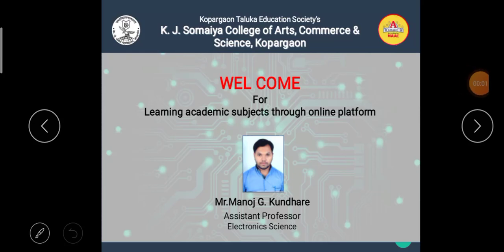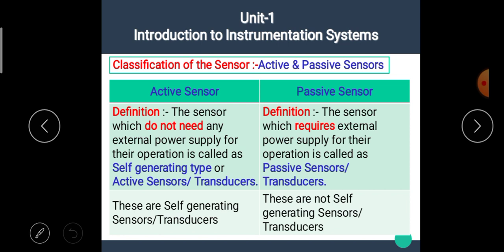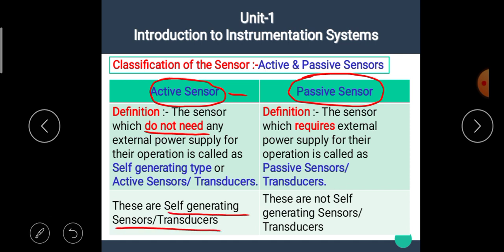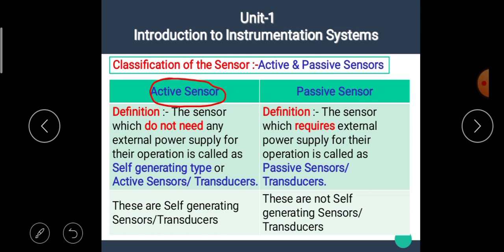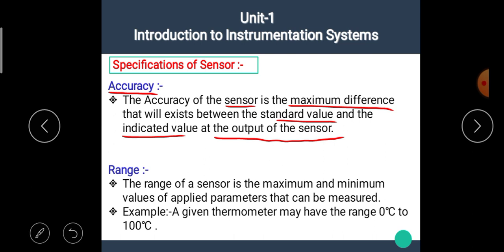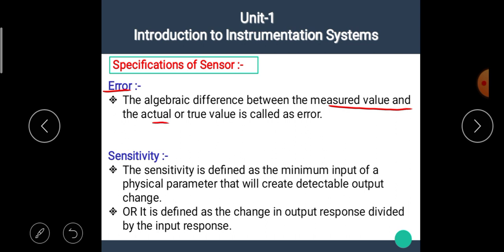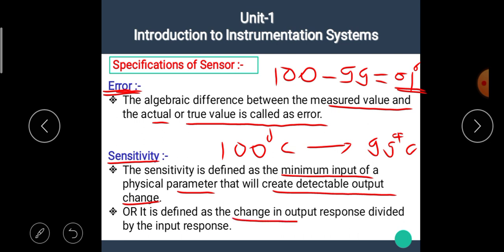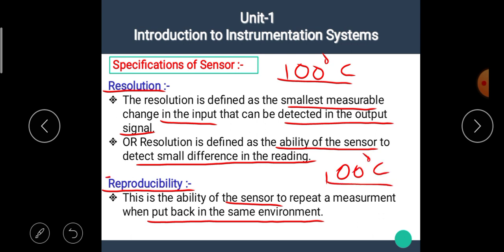FYBCS | Instrumentation System | L3 |Active & Passive Sensor/Transducer| Sensor Specifications